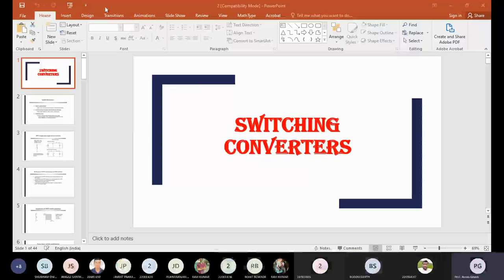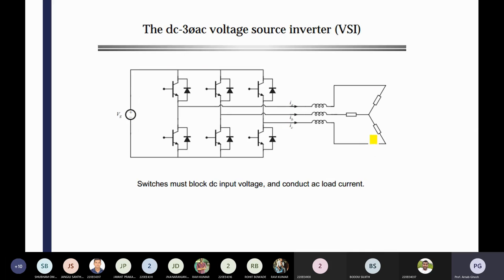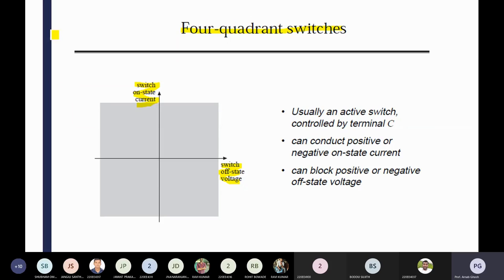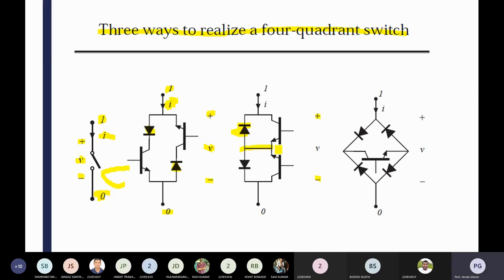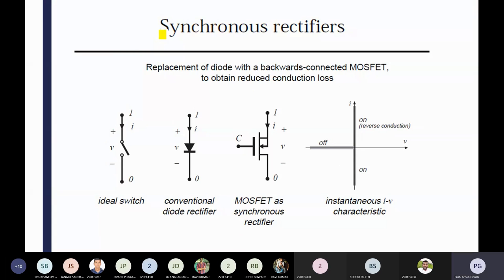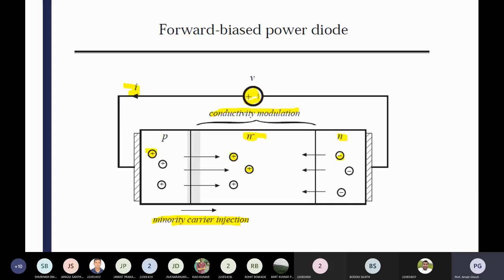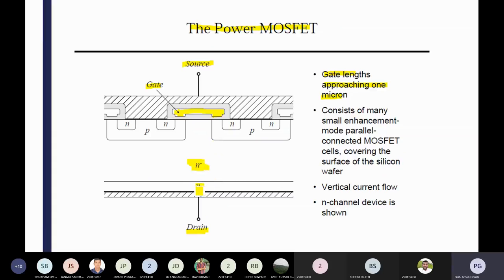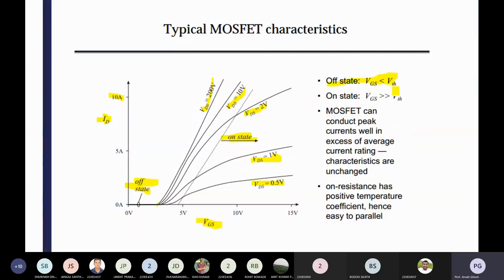Lecture 7: Switching Devices- Switched Mode Power Conversion (Electrical Engineering Online)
Bidirectional Switches, Solid State Devices